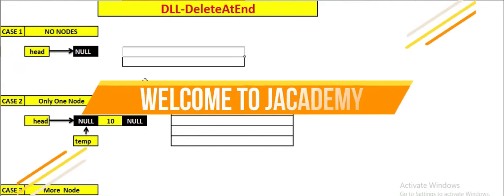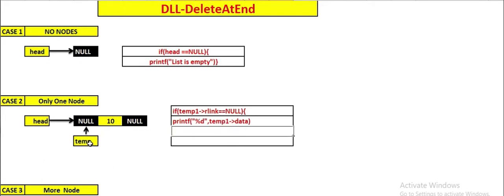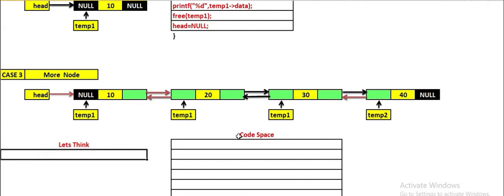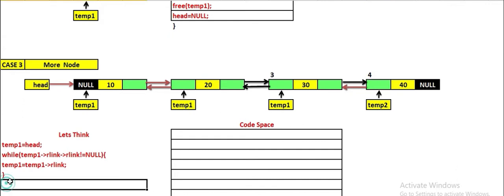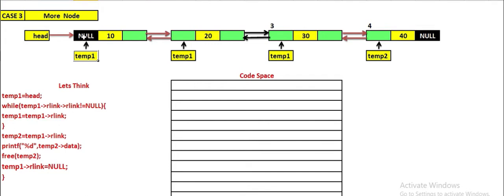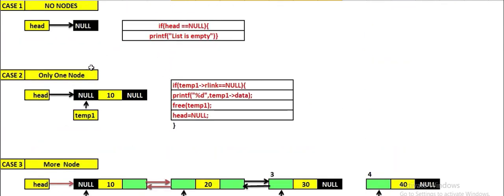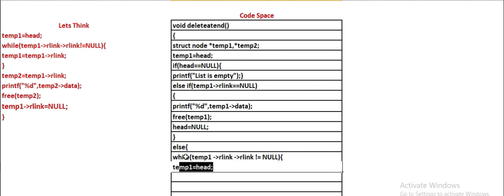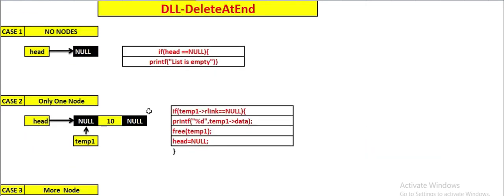Delete a node at the end of Doubly Linked List (DLL) | Easy Explanation | Data Structures |JAcademy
This video demonstrate how to delete a node at the end of Doubly Linked List. It also show how to code step-by-step in an easy way.